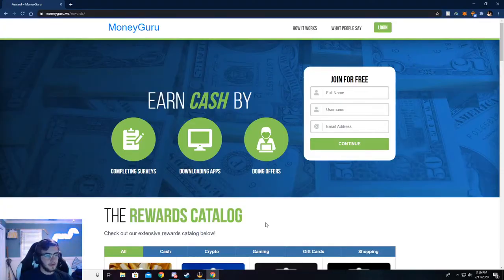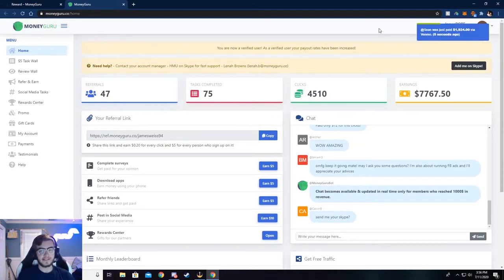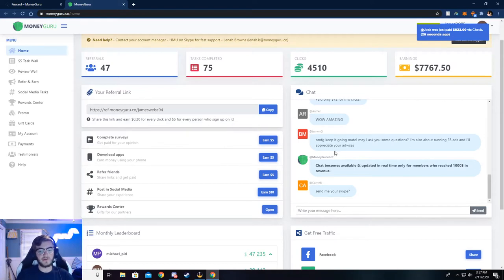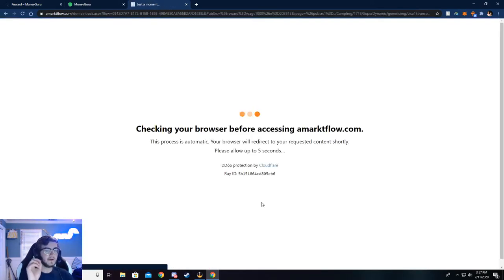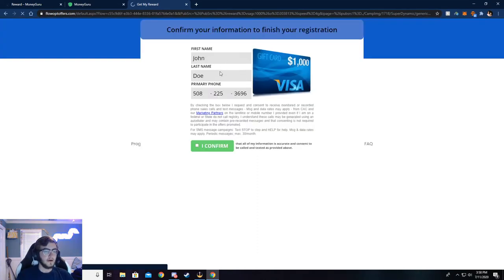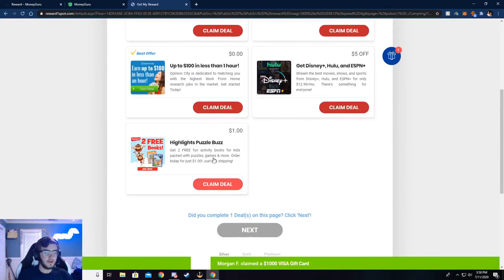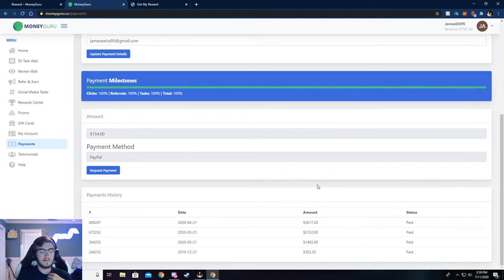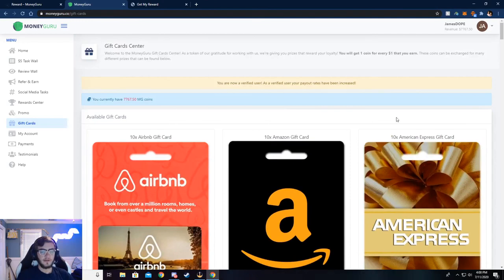Refer Friends And Get Paid With MoneyGuru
Make money online with MoneyGuru. MoneyGuru pays you for referring friends and family to their website. You can earn up to $5.00 per referral. Want to know why it works and where the money comes from?